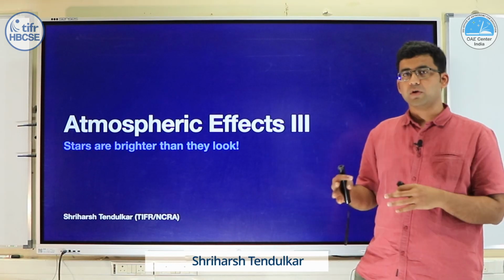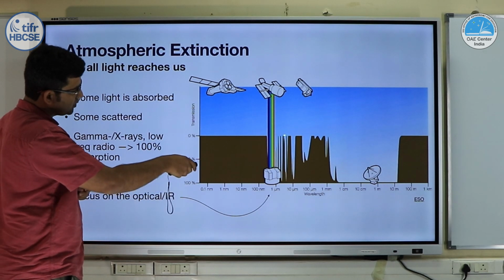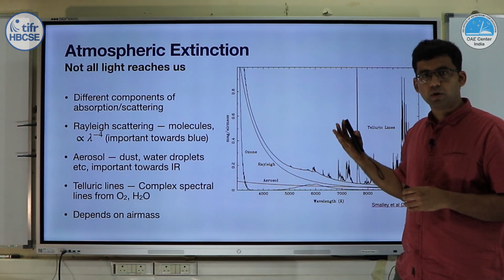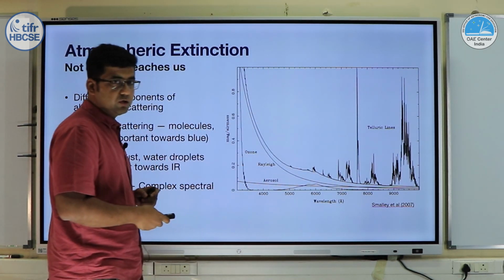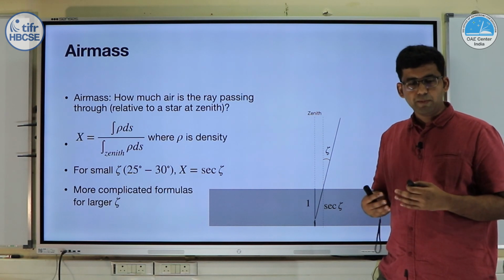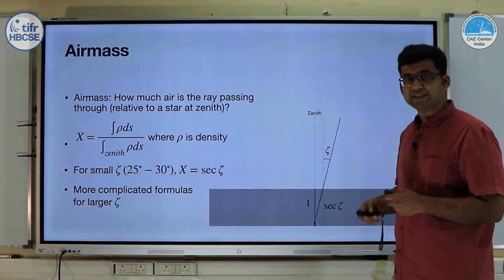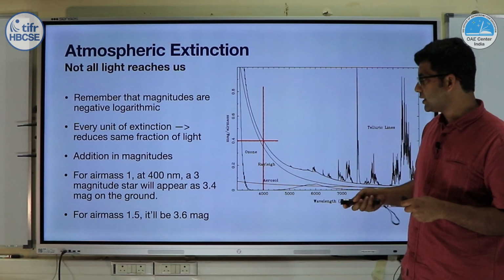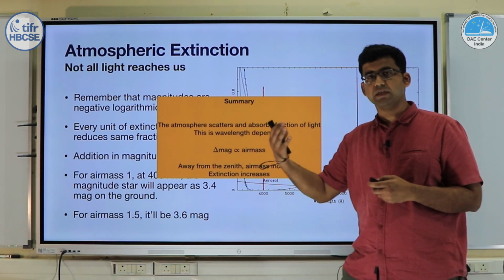Astronomy for Beginners: Atmospheric Effects 3 (English) | HBCSE | OAE | Dr. Shriharsh Tendulkar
🌌 Stars are not where they seem to be part 3 with Dr. Shriharsh Tendulkar: Assistant Professor at TIFR.

👤 About the Speaker:
Dr. Shriharsh Tendulkar is an accomplished astrophysicist with over a decade of experience in designing and constructing complex optical instruments, X-ray, and radio telescopes and satellites. He specializes in high-resolution image and signal processing and has developed software pipelines for high-volume real-time data and statistical analysis. Leading a research team, Dr. Tendulkar focuses on developing instruments and algorithms for detecting and studying astrophysical transients, including fast radio bursts, gamma-ray bursts, and magnetar flares. His work extends to using existing optical, X-ray, and radio telescopes globally and in space for multiwavelength studies of these transients. As an Assistant Professor at TIFR, his contributions are pivotal in advancing the field of astrophysics through both innovative research and dedicated teaching.

🎥 About the Video:
This video explores atmospheric extinction and its influence on optical astronomy. We look into how light from celestial bodies is absorbed or scattered by the Earth's atmosphere, affecting what we see from the ground. The discussion covers the transmission of light across different wavelengths, from X-rays to radio waves, and examines the major components contributing to light extinction, including Rayleigh scattering and aerosol effects. It also explains the concept of air mass and its importance in understanding light extinction across various parts of the spectrum.

🌟 In This Video, We Explore:
Chapters:
00:00 Introduction
00:12 Overview of Atmospheric Extinction
01:16 Transmission of Light Through the Atmosphere
03:05 Air Mass
04:12 Practical Implications for Ground-based Telescopes
05:12 Summary

Editing and Post-Processing: Ms. Vedshree Tendulkar